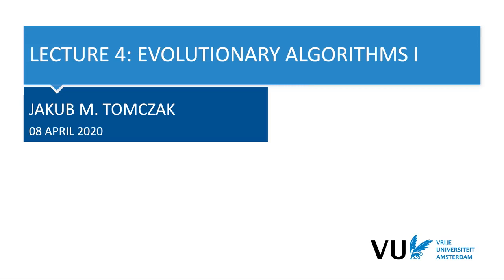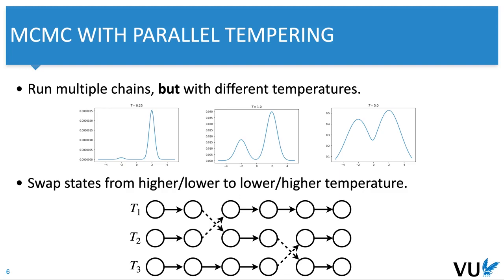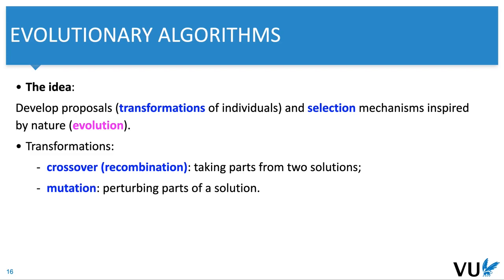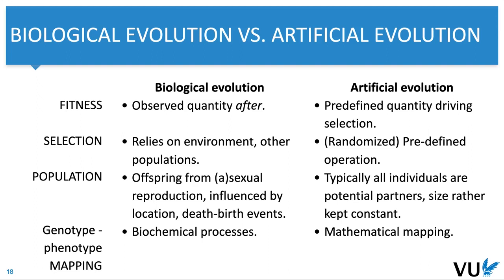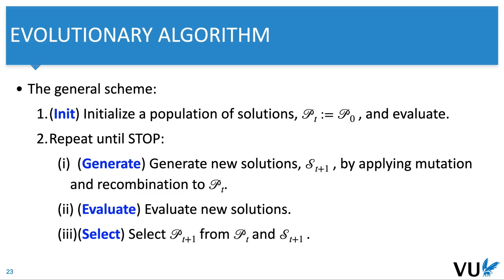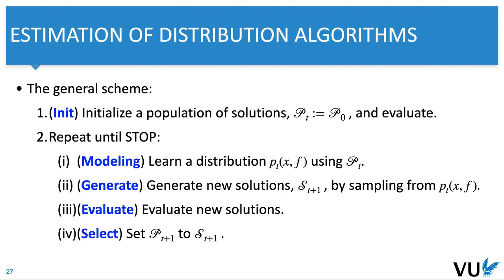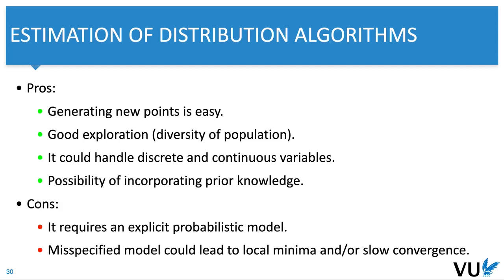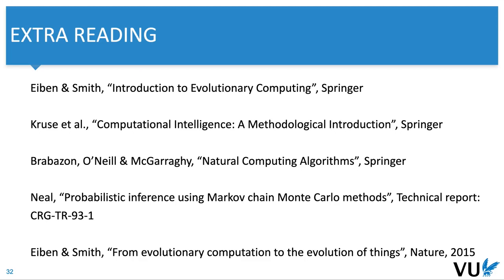Lecture 4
Evolutionary Algorithms I